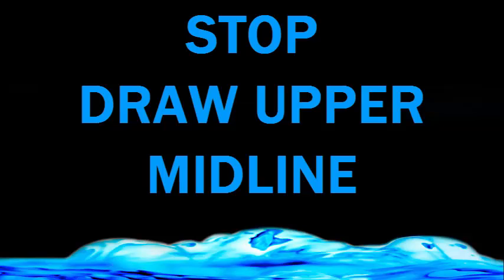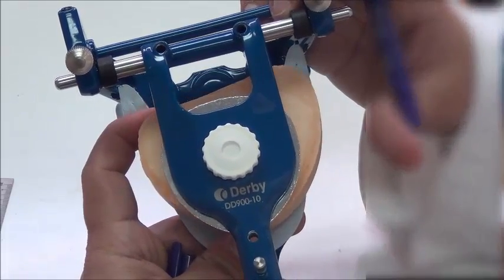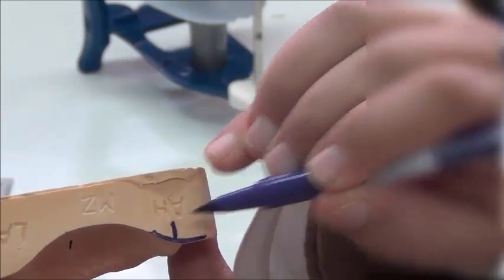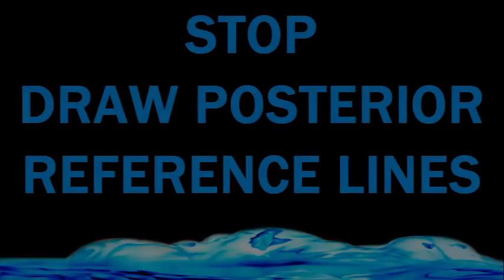012 Complete Dentures: LAB3 Arbitrary Mounting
By the end of this video,students will be able to mount upper and lower secondary casts on the articulator using arbitrary mounting technique.